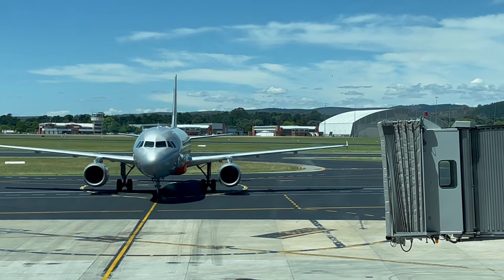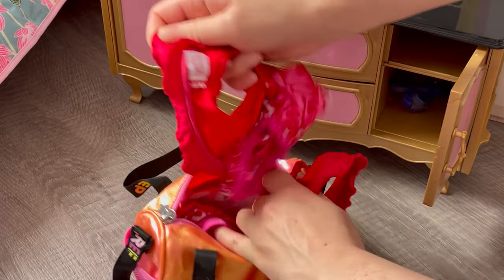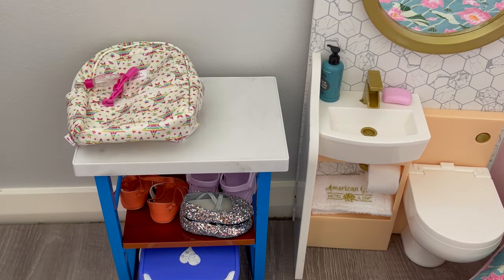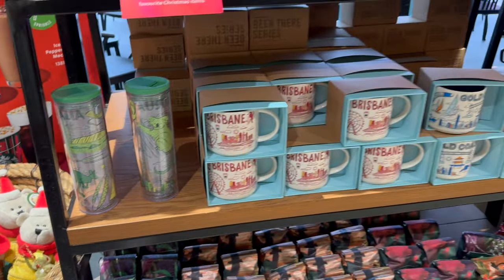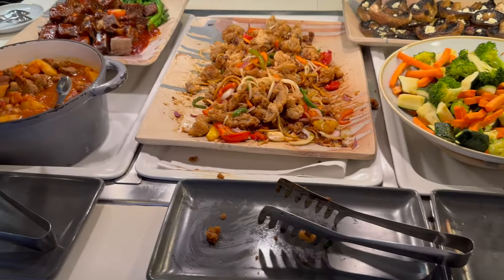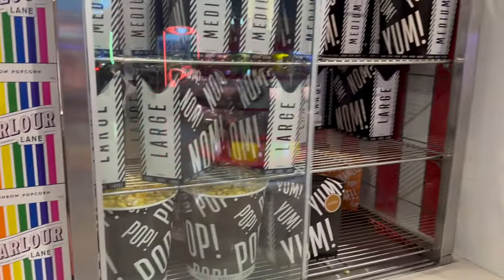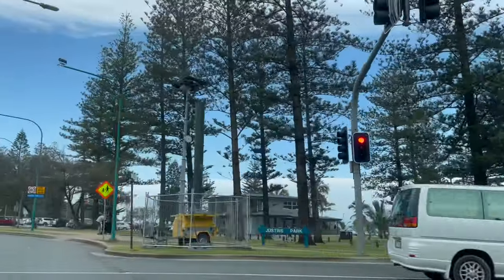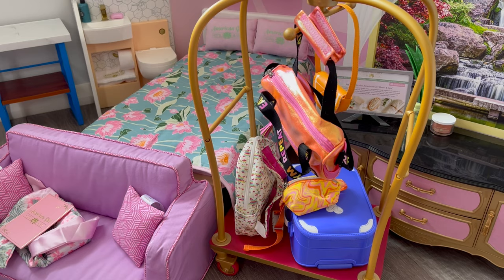American Girl Doll Two Night Hotel Vacation Stay!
American Girl Grand Hotel Unboxing with Luggage Cart, Room Service Set, and Luggage Set
How To Travel With Your American Girl Doll ~ Two Night Hotel Vacation Stay!
American Girl Overnight Stay And Shopping!